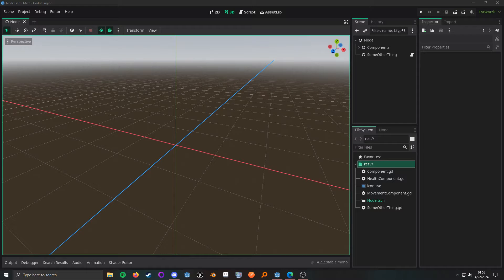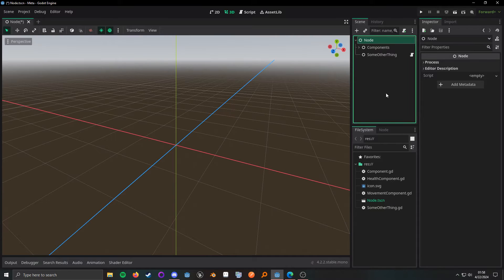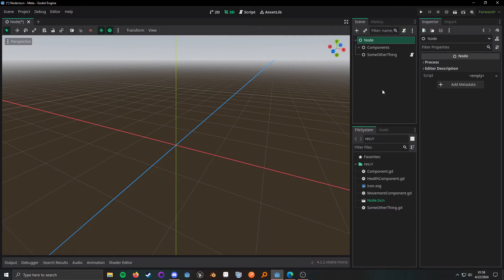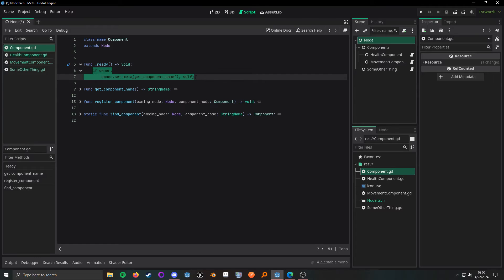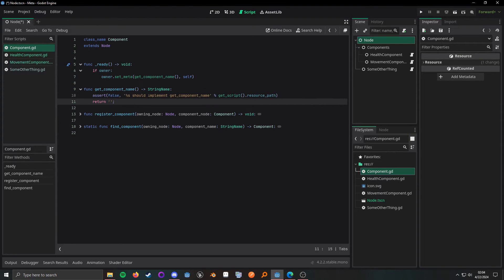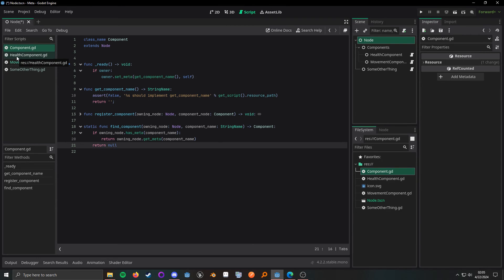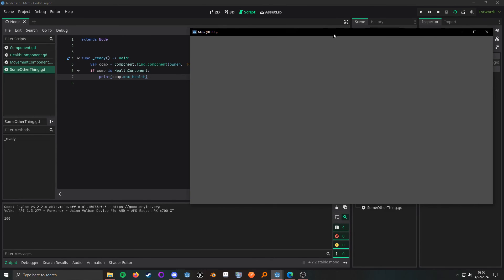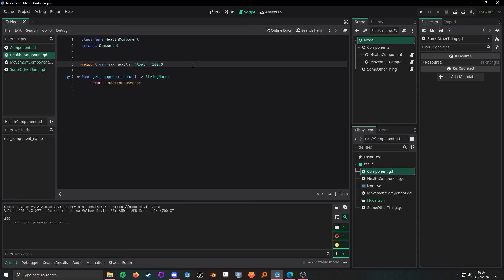Godot: What is metadata and how to use it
Godot 4.2.2